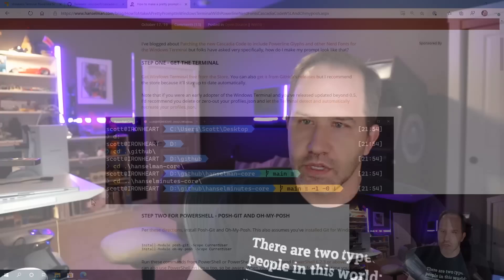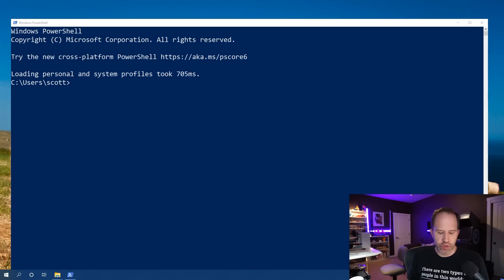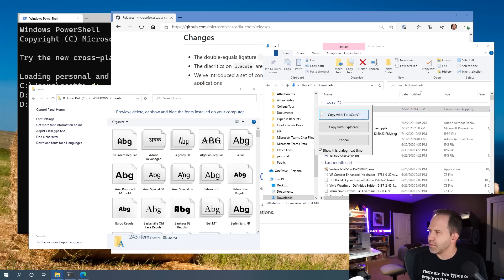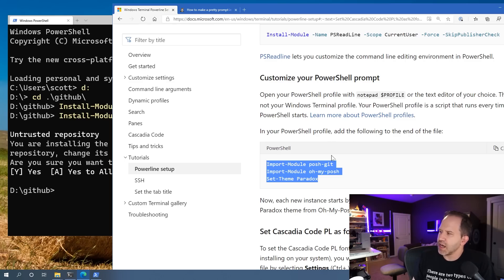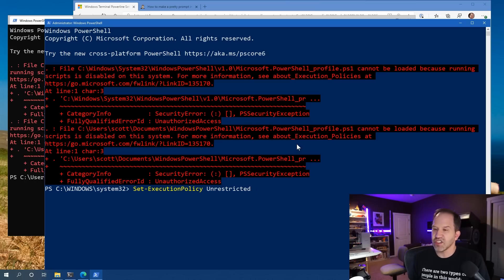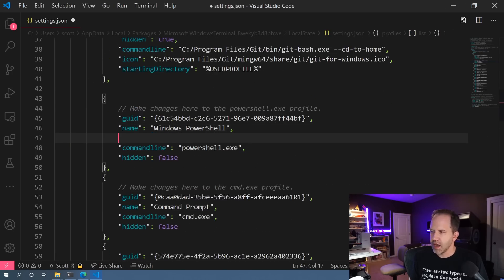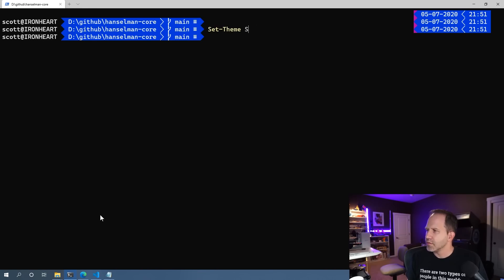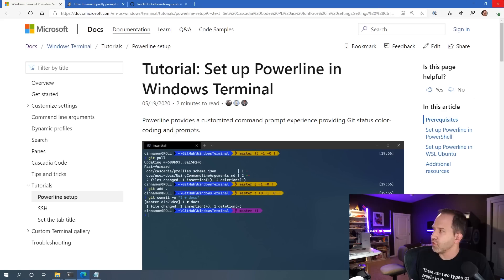How to set up an awesome prompt with your Git Branch, Windows Terminal, PowerShell, + Cascadia Code!